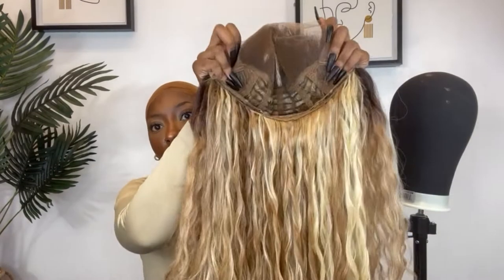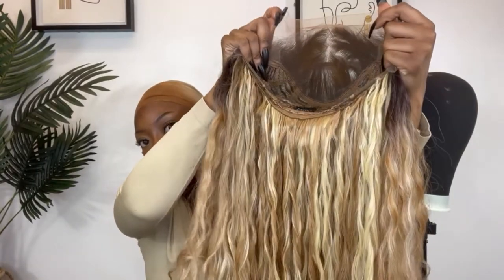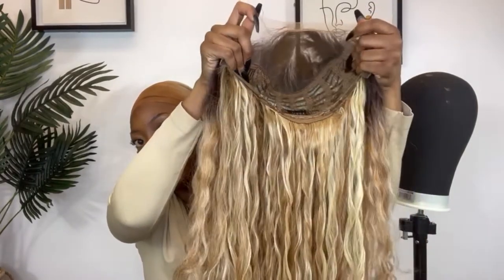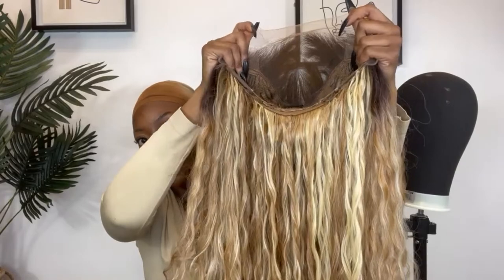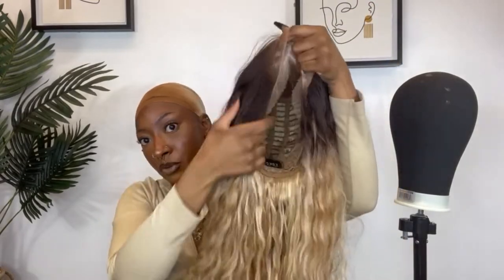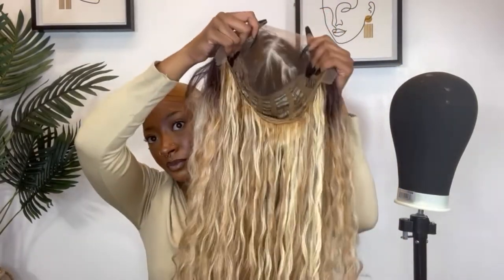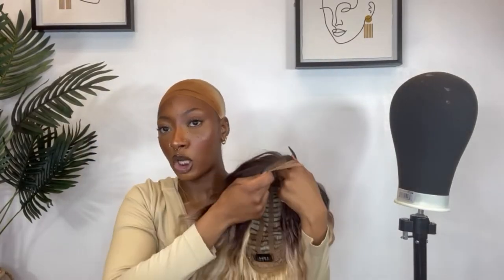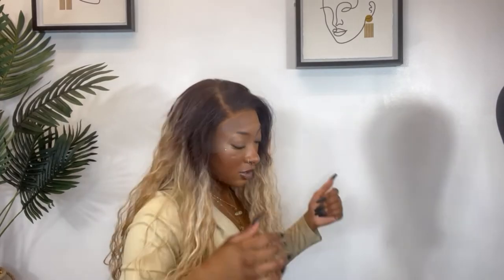JANET COLLECTION 13x6 HD Lace BAILEY Wig | EBONYLINE.COM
Janet Collection Melt Premium Synthetic 13X6 HD Lace Wig - BAILEY

COLOR SHOWN: BUTLERSCOTCH
MATERIAL : Synthetic
TYPE : Wig
LENGTH : Long
HEAT SAFE : Yes
DESCRIPTION :

100% Hand-Tied
HD Transparent Soft Swiss Lace
13X6 Frontal Part Lace
Adjustable Elastic Wig Band Pre-Installed
Pre-Plucked, Pre-Customized, Natural Hairline
Heat Resistant Fiber Safe Up to 360F
Baby Hairs